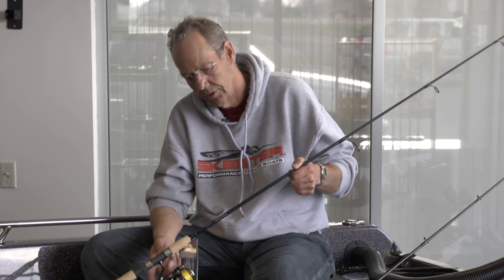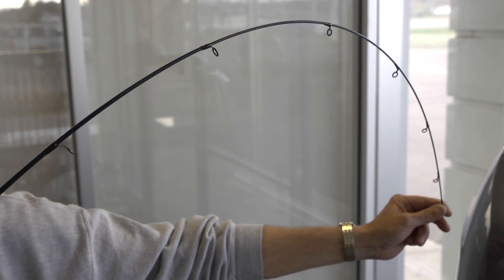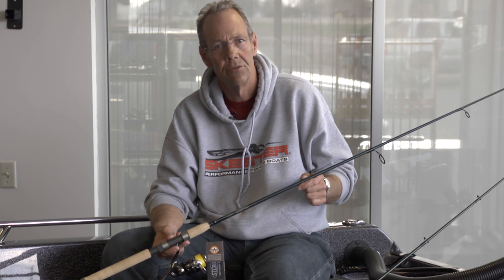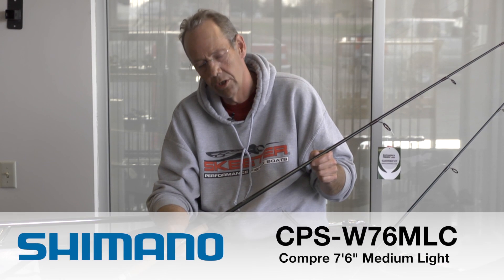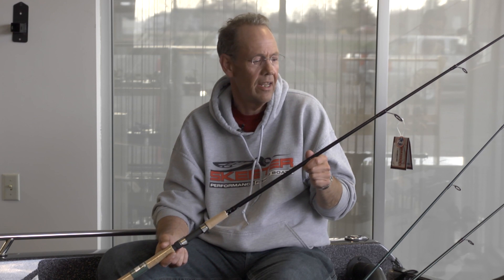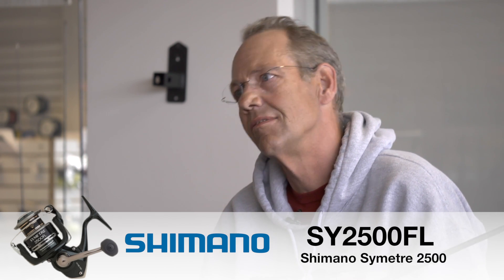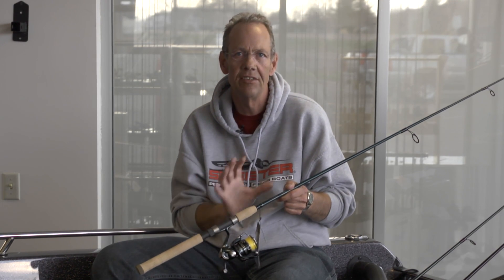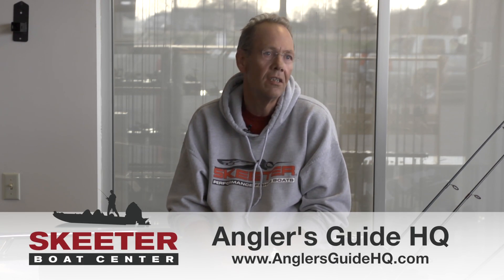How to Pick the Right Spinning Rod for Casting Light Crankbaits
Dean Marshall, Anglers Guide HQ's in-house rod guru, goes in-depth into how to pick the right spinning rod for casting light crankbaits.

Anglers guide HQ offers a wide range of fishing rods from great companies like G Loomis®, Shimano®, and St. Croix®.